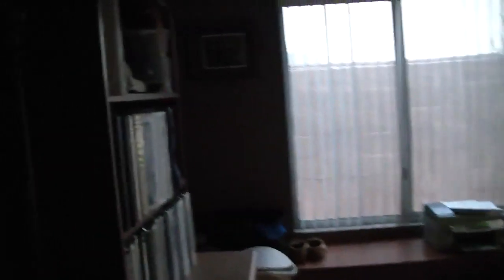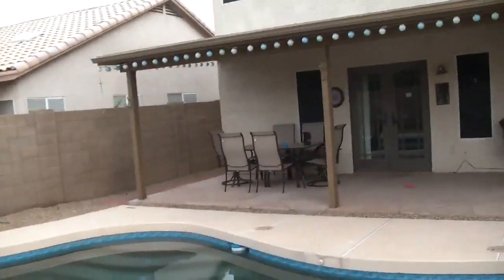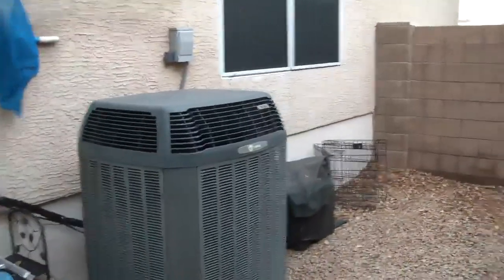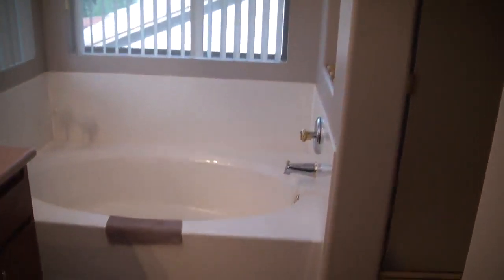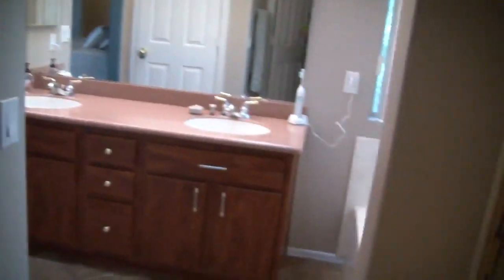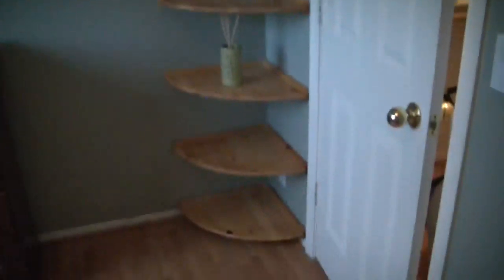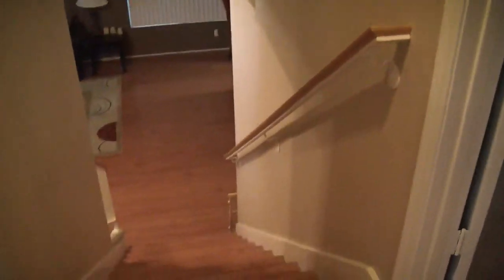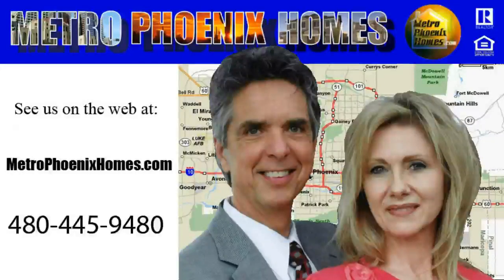Phoenix-Gilbert Arizona Investment Real Estate | Foreclosure Listings | Spur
Gilbert Arizona Investment Real Estate and Foreclosure Listings in Gilbert AZ presents this 2100 SF home with 4 bedrooms, 2.5 bathrooms, and a pebble TEC pool sitting on a 6300 SF in the Gilbert subdivision of Dave Brown. Tile and wood laminate flooring cover 80% of this home. It's in pristine condition making the renovation costs very low.